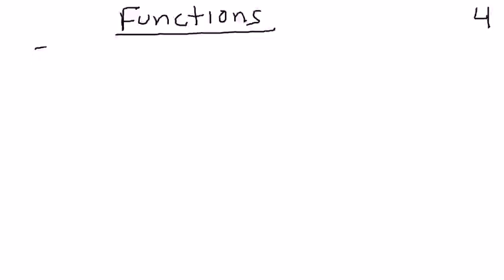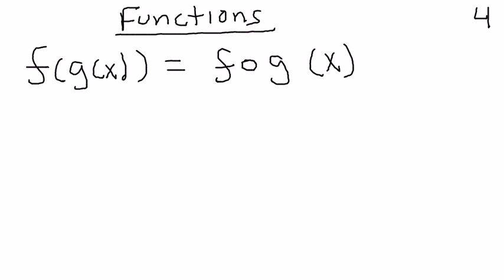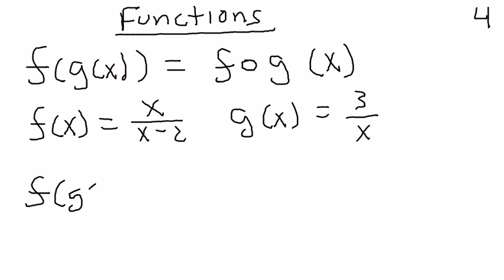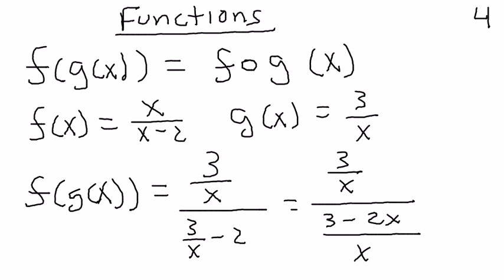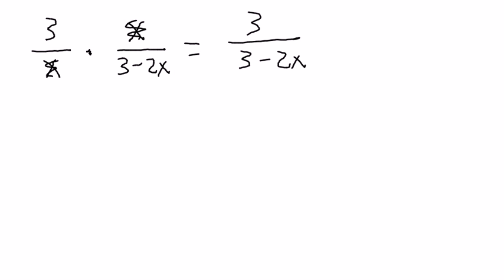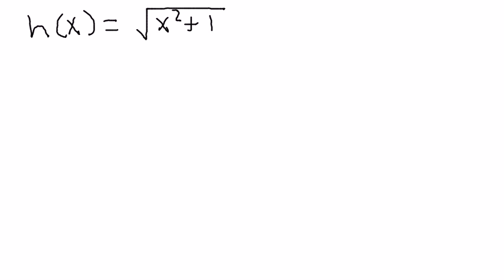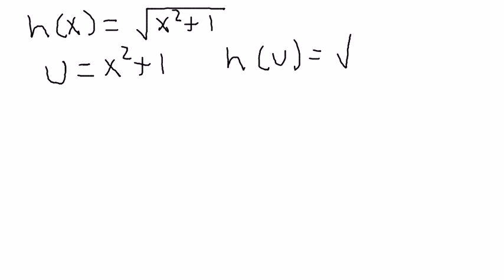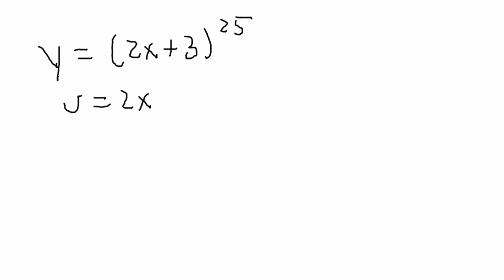Unit 1 Video 4.mp4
Function Review